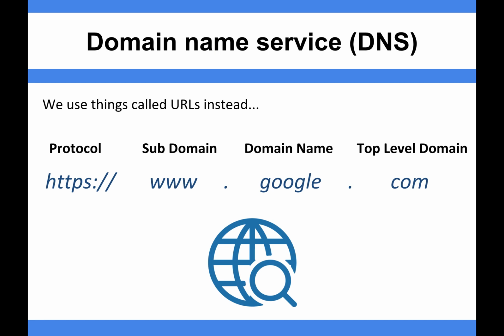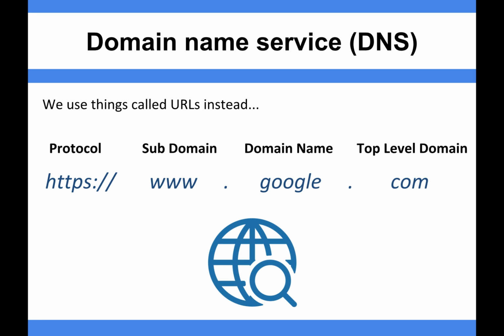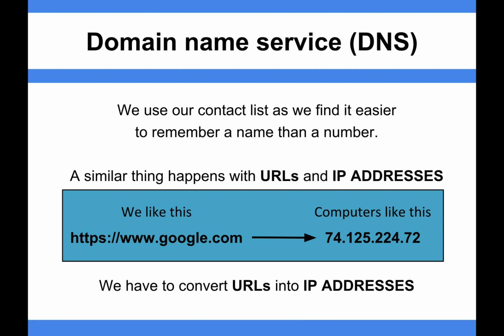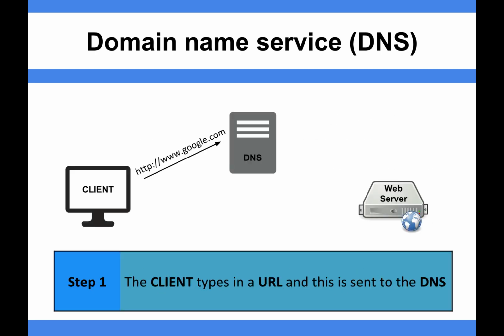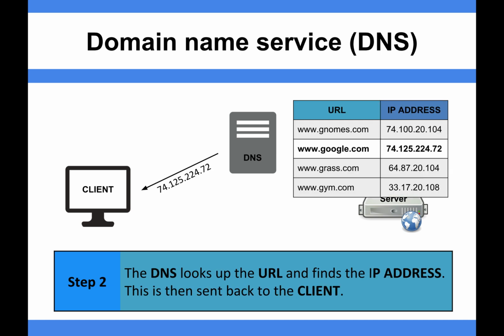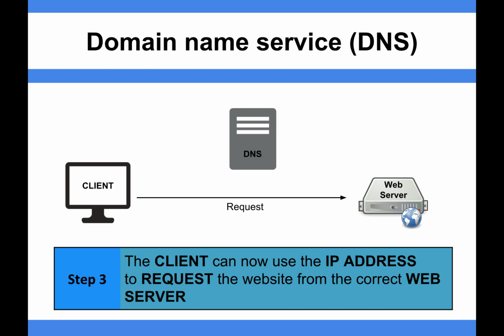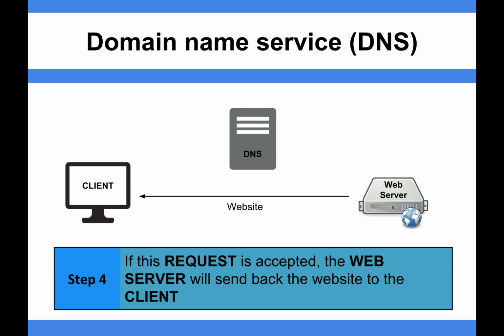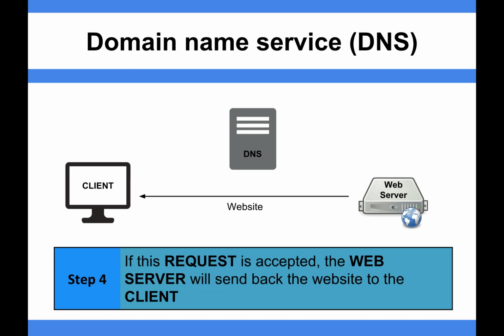Networking - Domain name service DNS